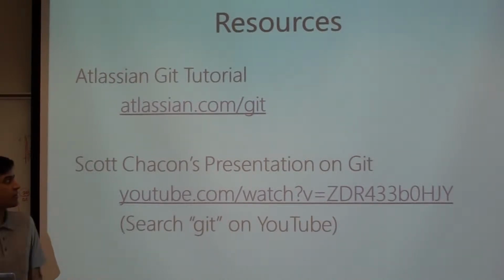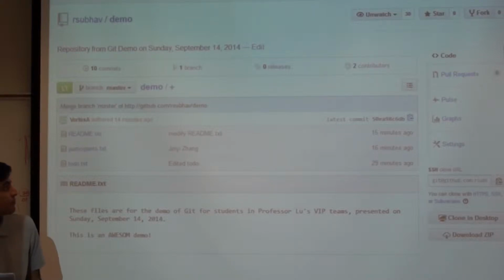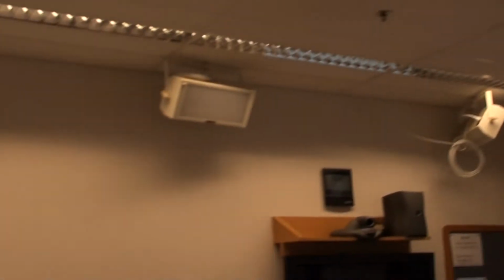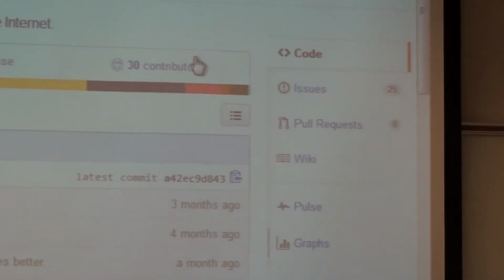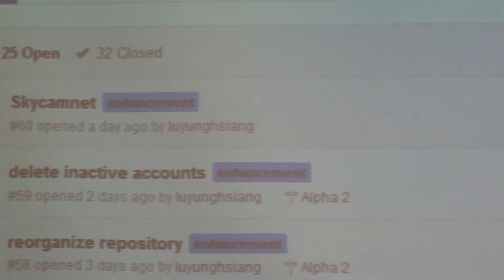Git Tutorial Part 2